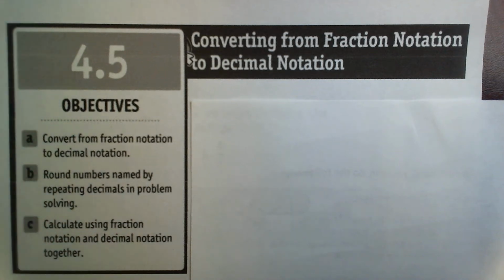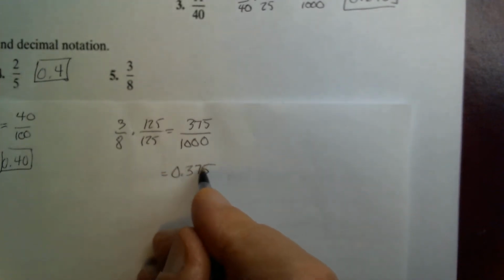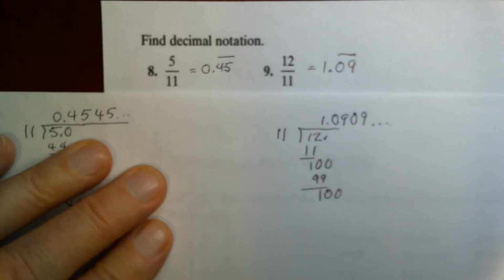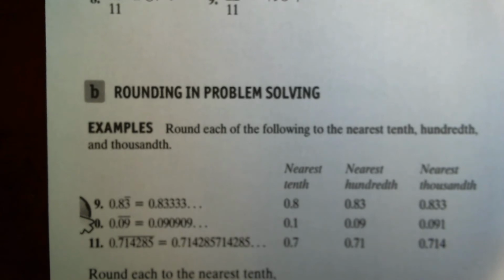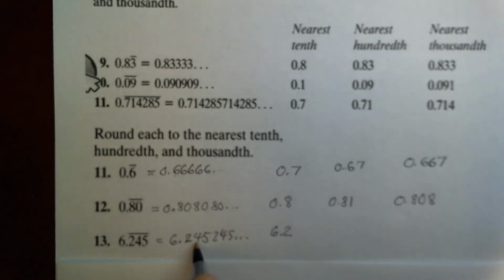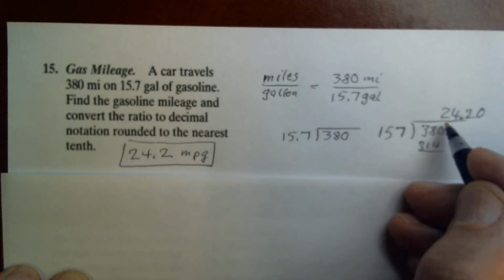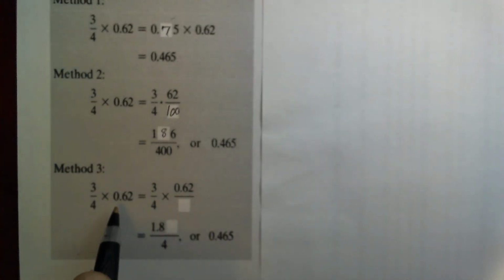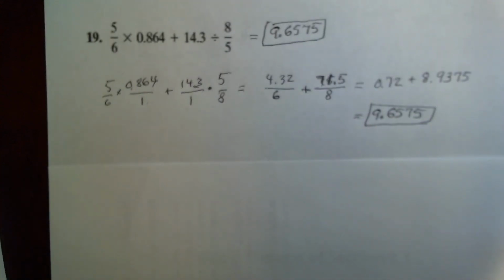Math 20, Sect. 4.5 From Fraction to Decimal Notation